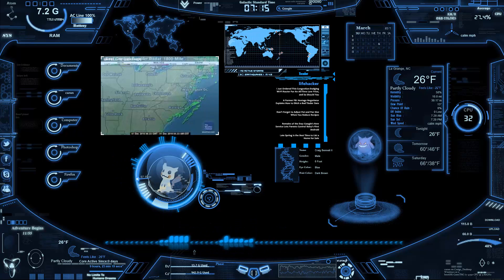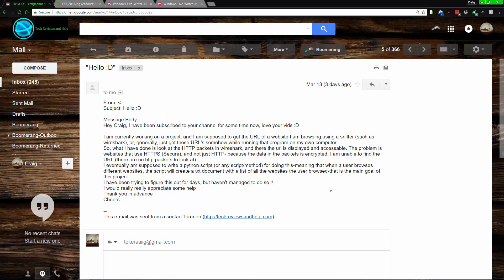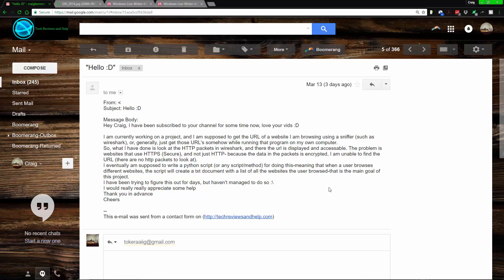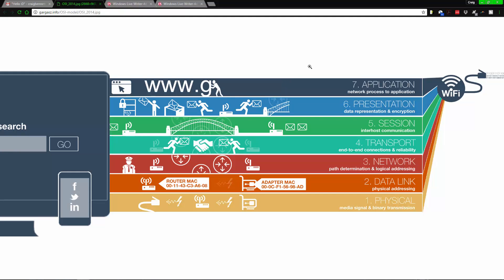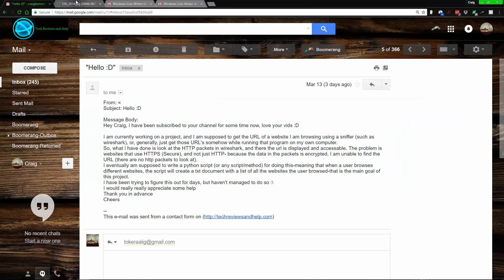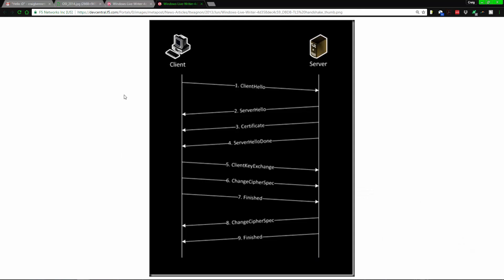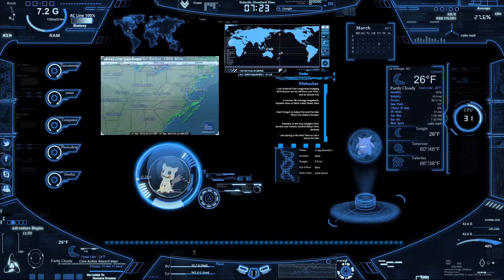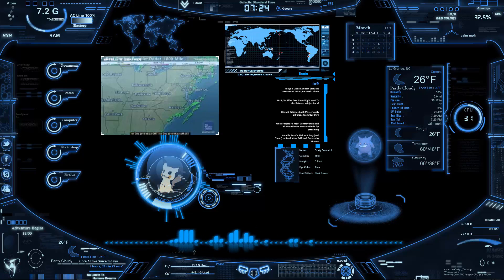Can Wireshark obtain the full HTTPS URL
In this video I get into can you get the full HTTPS URL with Wireshark or any other program.

I am currently working on a project, and I am supposed to get the URL of a website I am browsing using a sniffer (such as wireshark), or, generally, just get those URL's somehow while running that program on my own computer.
So, what I have done is look at the HTTP packets in wireshark, and there the url is displayed and accessable. The problem is
websites that use HTTPS (Secure), and not just HTTP- because the data in the packets is encrypted, I am unable to find the URL (there are no http packets to look at).
I eventually am supposed to write a python script (or any script/method) for doing this-meaning that when a user browses different websites, the script will create a txt document with a list of all the websites the user browsed-that is the main goal of this project.
I have been trying to figure this out for days, but haven't managed to do so :\
I would really really appreciate some help
Thank you in advance
Cheers